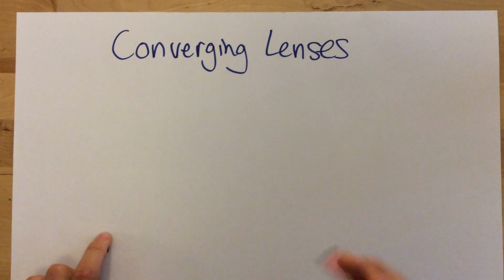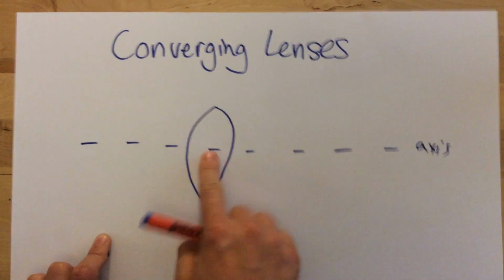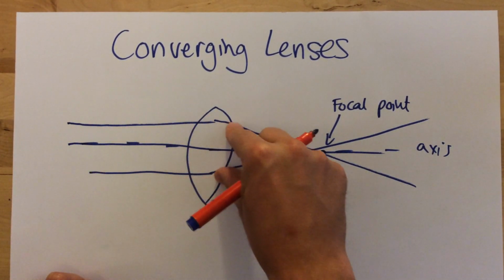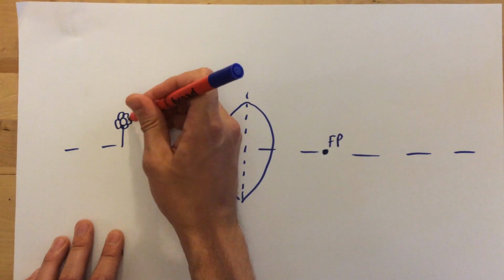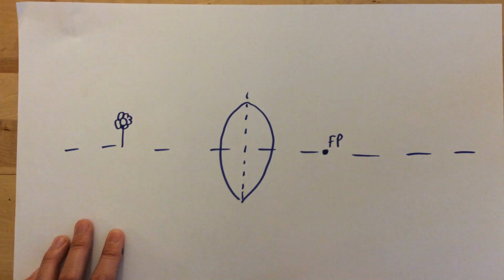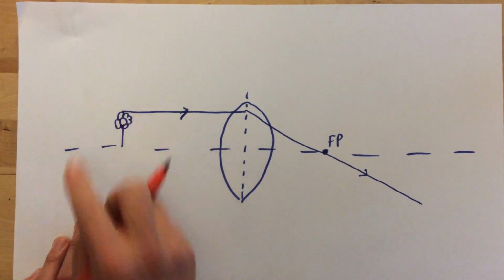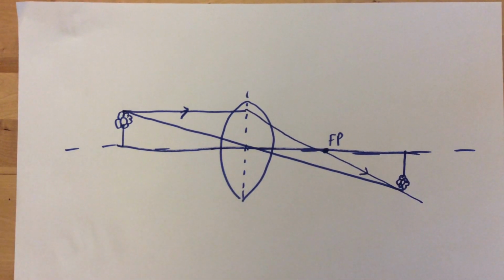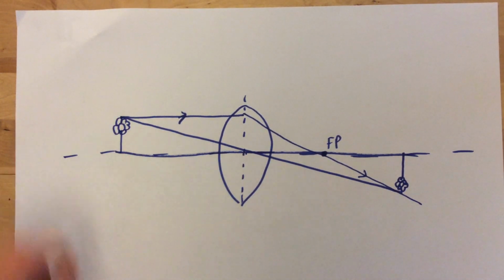Lenses and Ray Diagrams - Converging lenses - p42 (Phys)